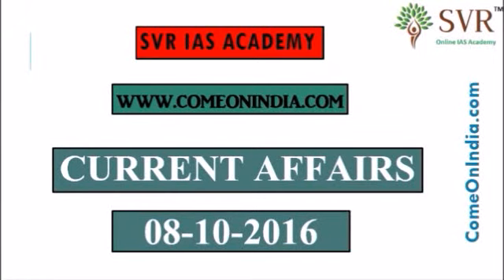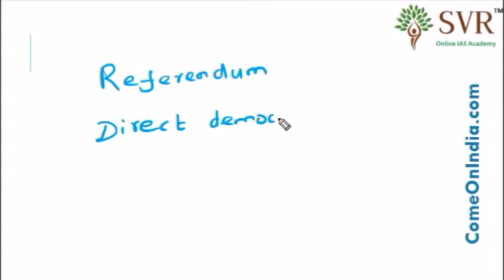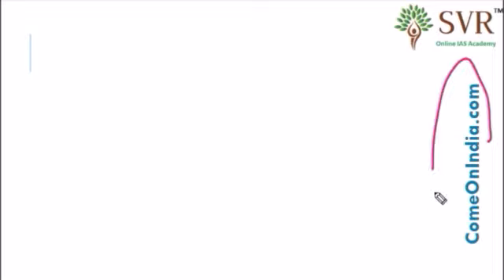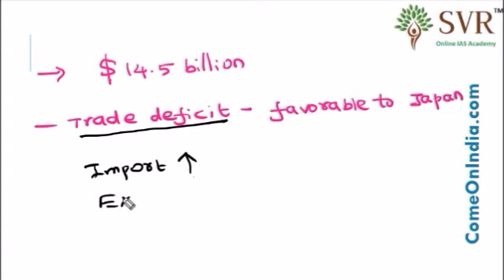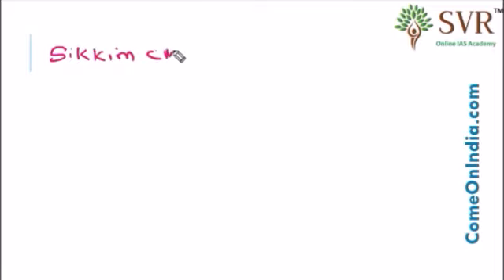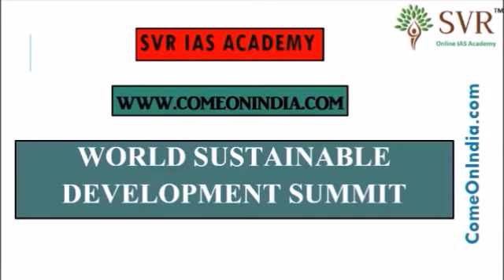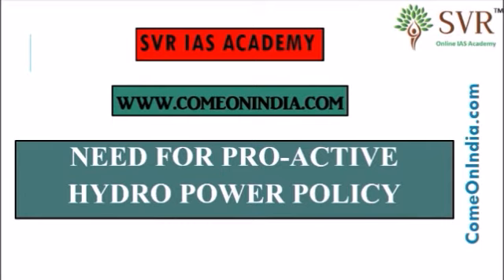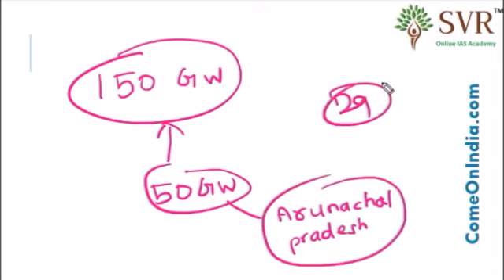SVR IAS Academy-Target IAS 2017 batch - Newspaper Analysis - 08-10-2016